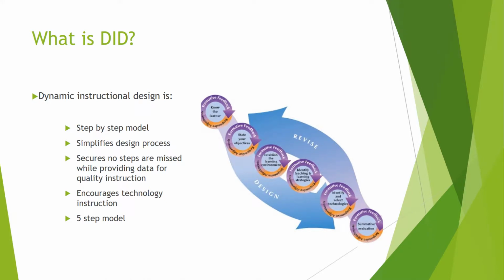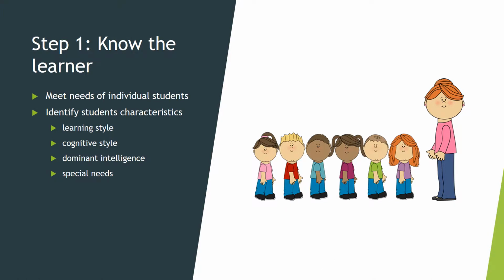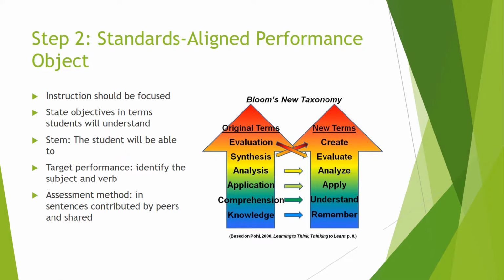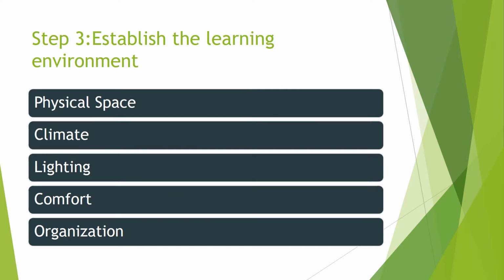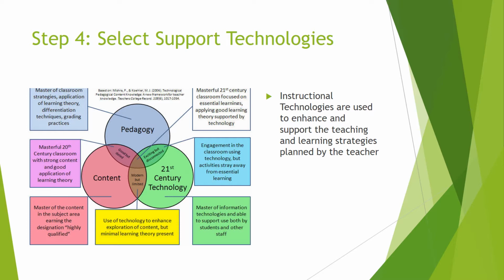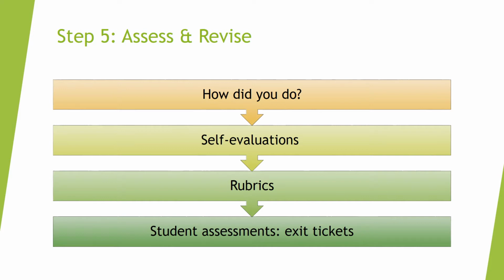rradford DID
Dynamic Instructional Design Video- NCWC EDU 310 class